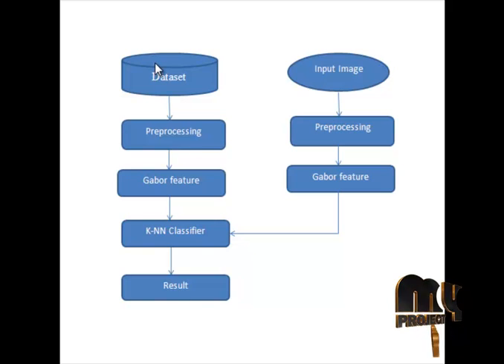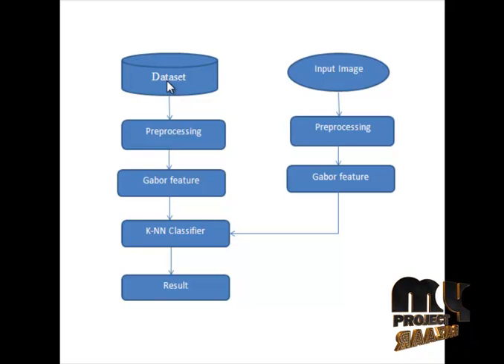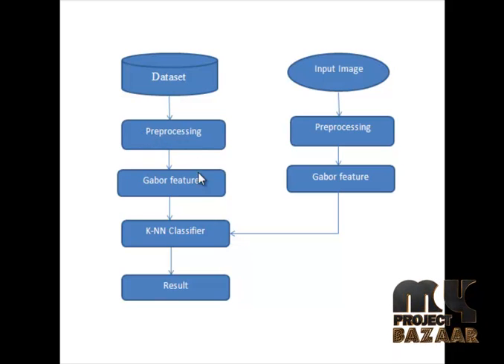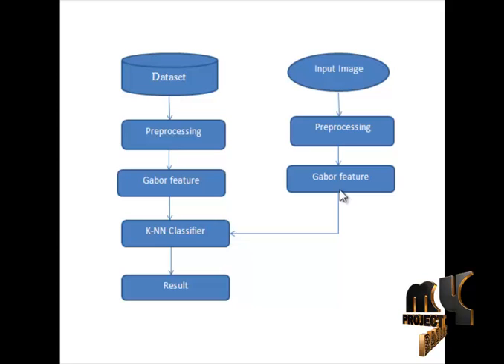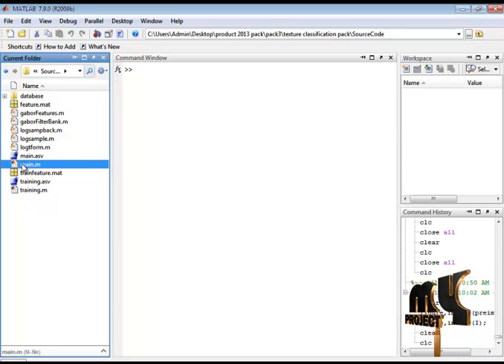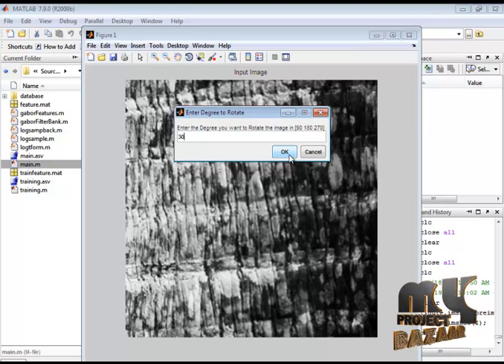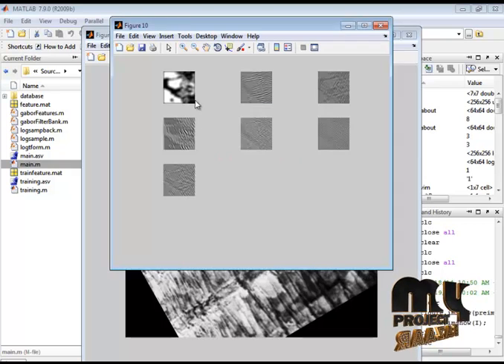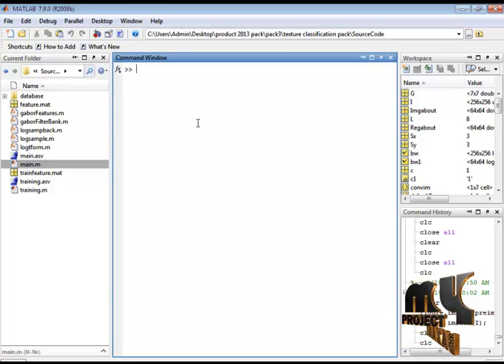Final Year Projects | Texture Classification Using Rotation